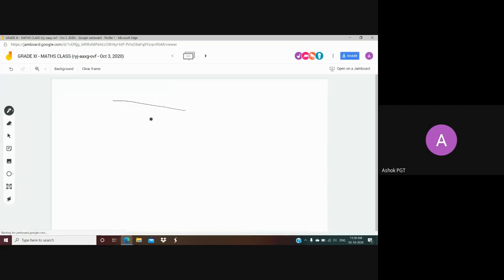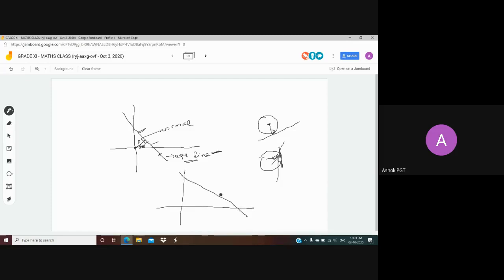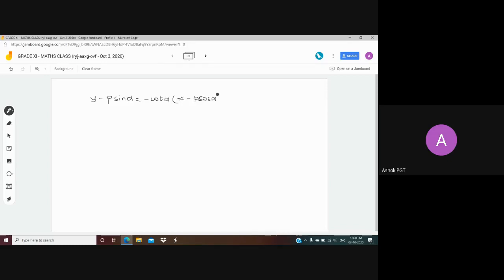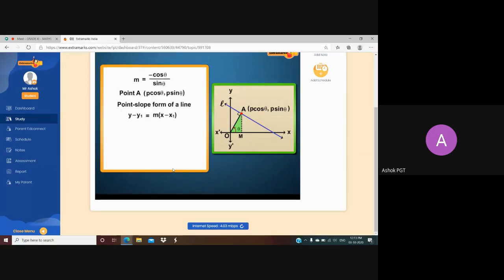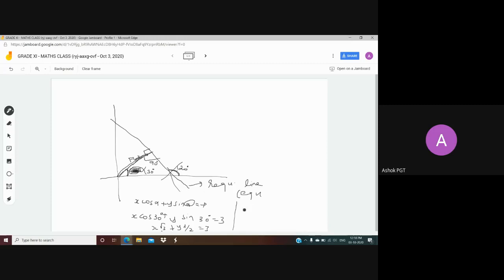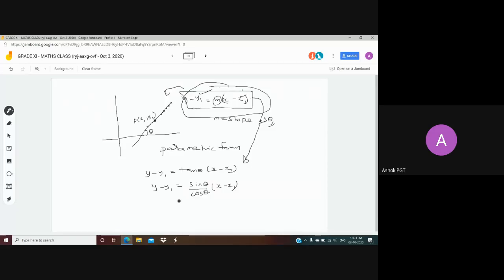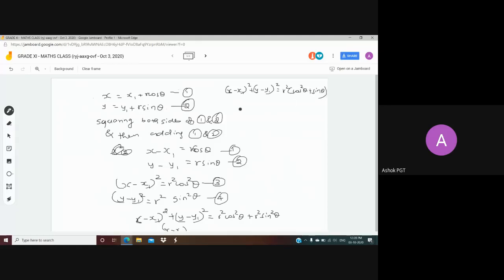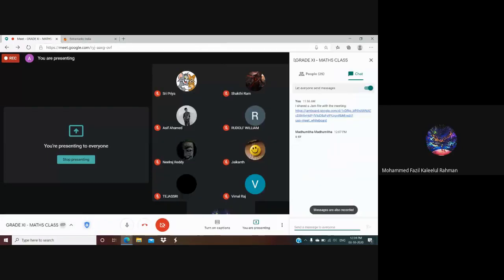GGVS11 SM Straight line part 3